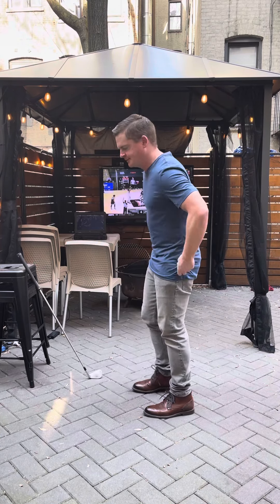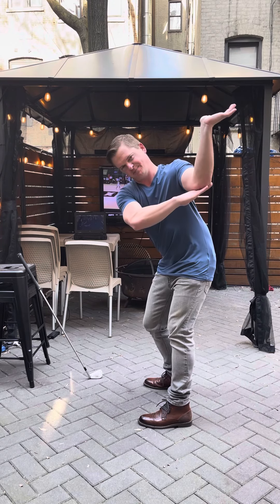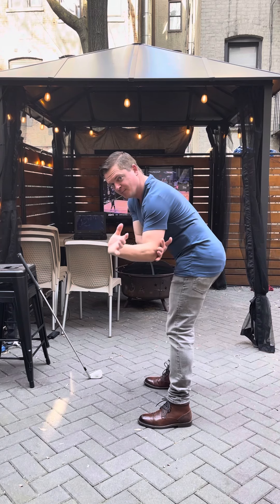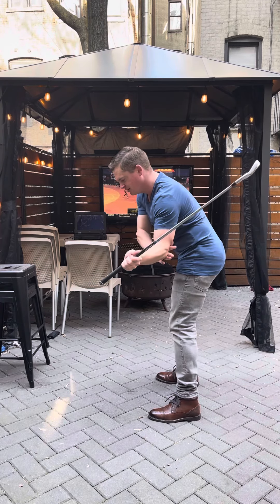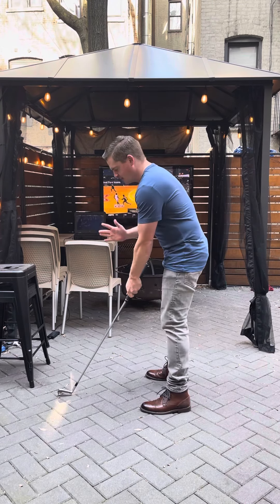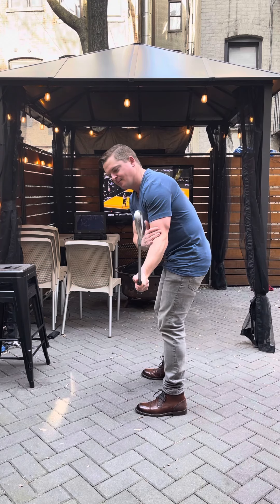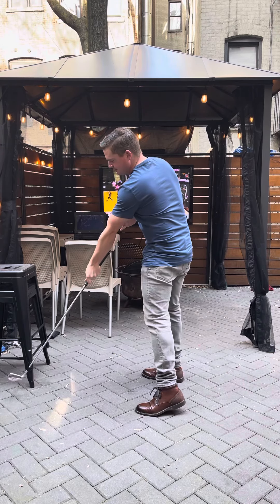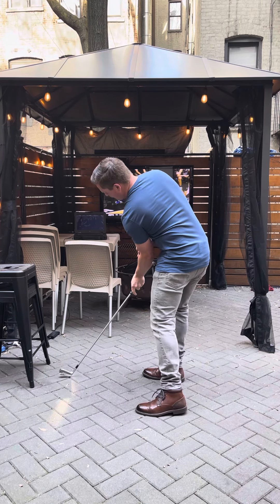Improve your game with these two at home drills!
Both of these are single arm drill you can do at home!